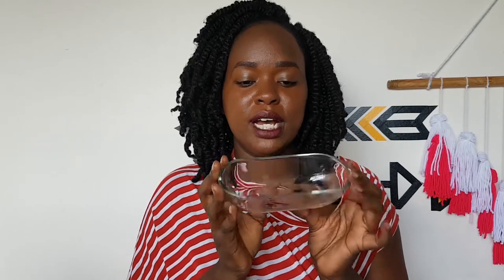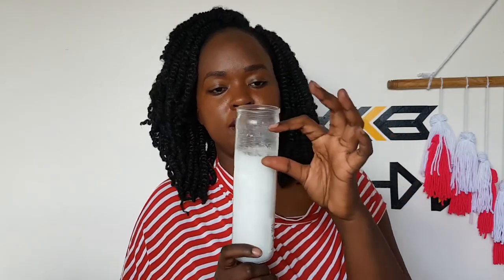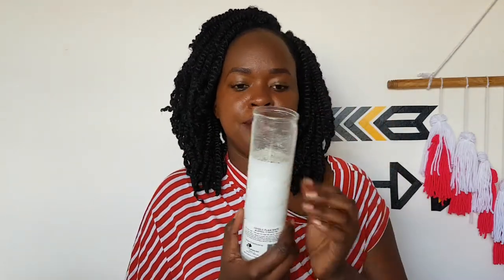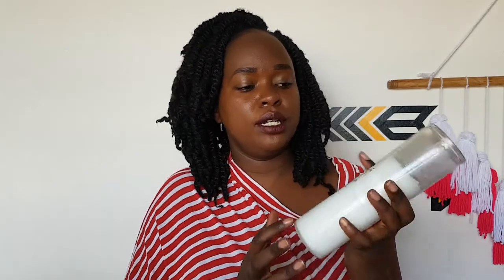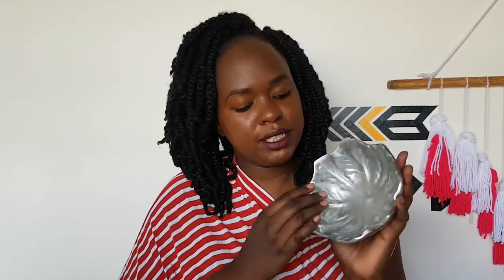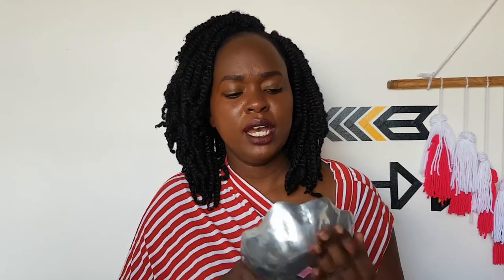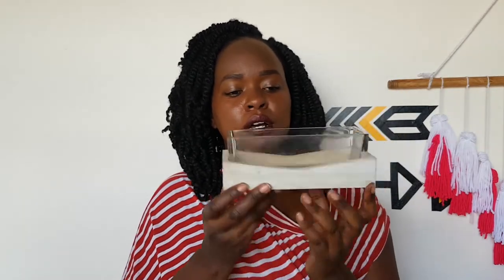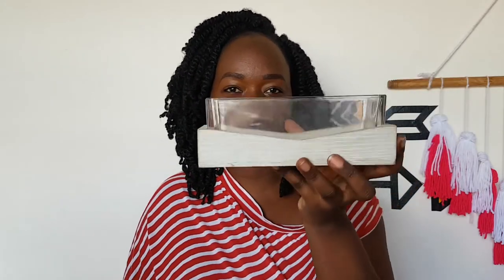HOME DECOR HAUL FOR ONLY 100 BOB!! // WHAT I BOUGHT AT AN EX-USA STORE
Hello lovely people, so I went shopping at an ex-USA goods store in search of some cheap home decor and was able to get some amazing home decor items and most of the things I bought had a price range of 100 bob!! how amazing is that? the deal was so good I decided to do a thrift haul.
so I hope this video inspires you guys to go out and look for your own home decor items that cost almost nothing! I am sure that these stores are all over Nairobi and you will be able to vamp up your home decor on a budget.

Let's Chat!!

Cool video to watch: "(1) Nokia 8.3 5G Review // No Time To die?? "